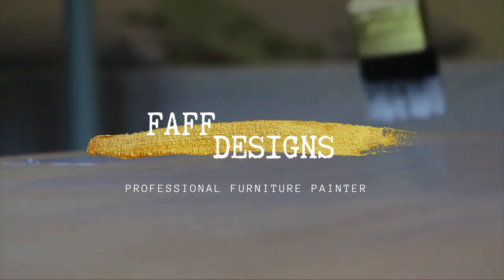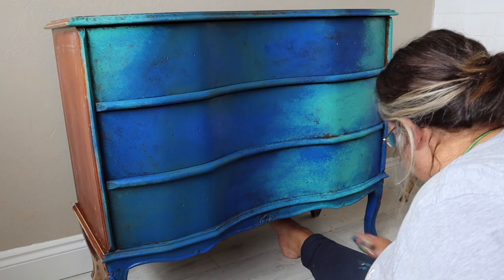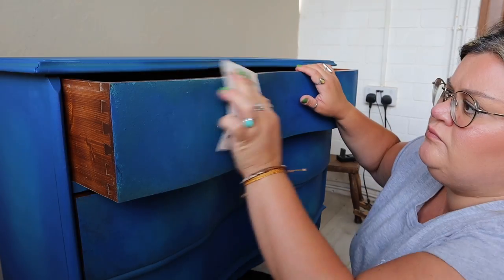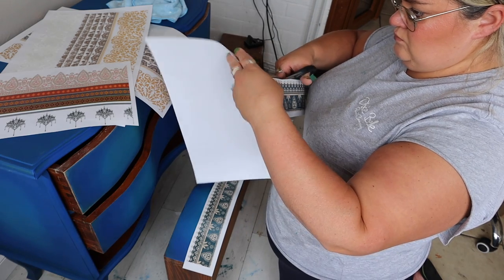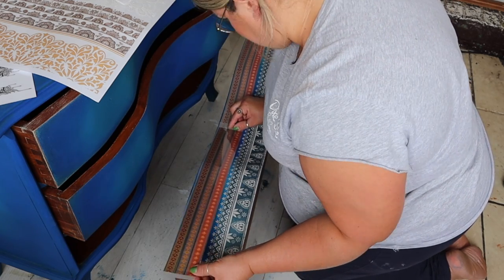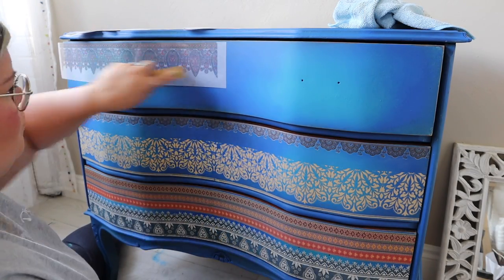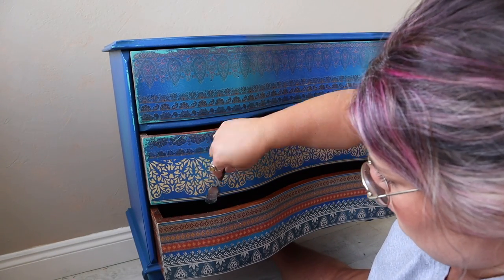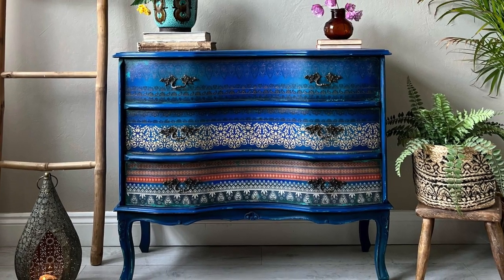Bohemian Dream: A brand new furniture transfer from Dixie Belle Paint Company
I am super excited to show you this brand new transfer from @DixieBellePaint called Bohemian Dream. In the video I will show you how to apply to transfer over painted furniture as well as show you the technique in which I painted the drawers as well.